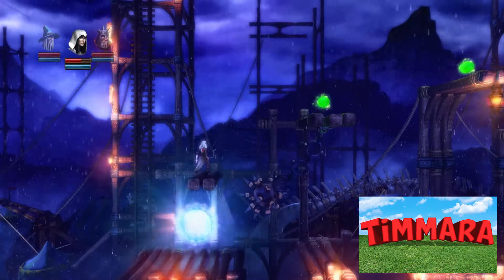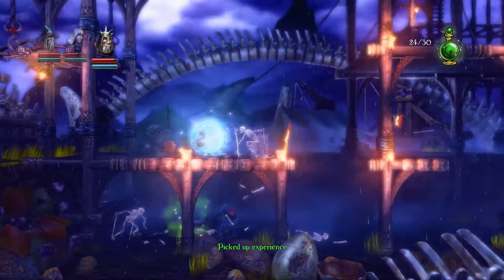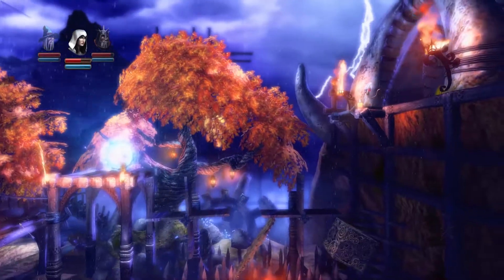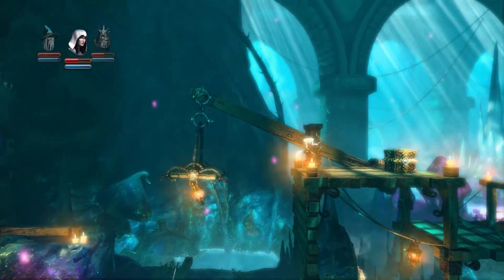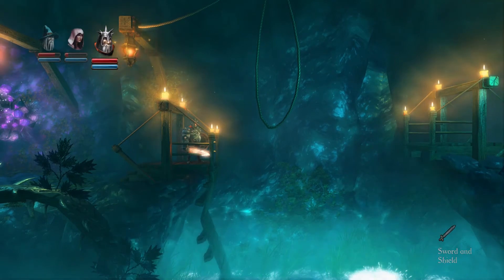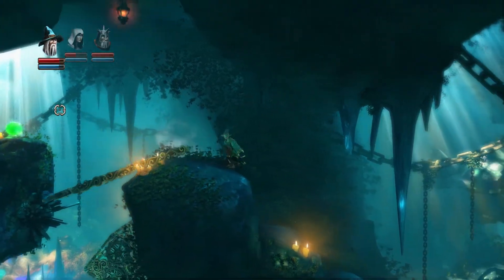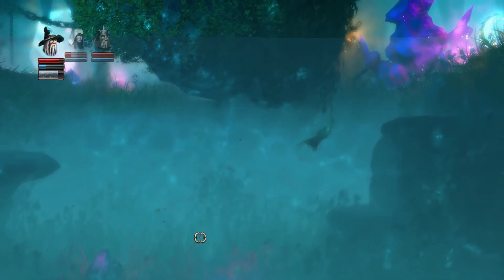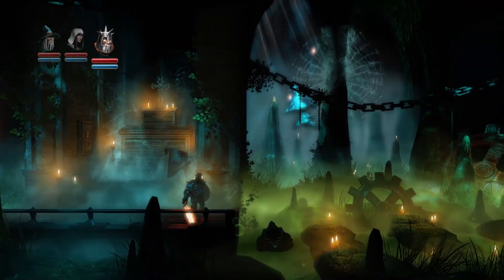Timmara- Trine Part 3- Grave Yardage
More of Trine where  the team passes through a graveyard of ancient beasts